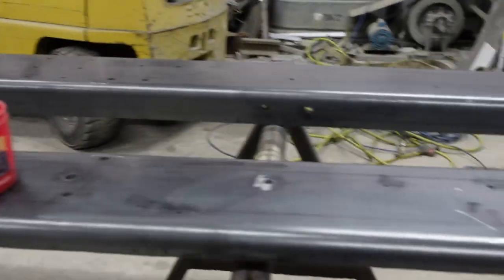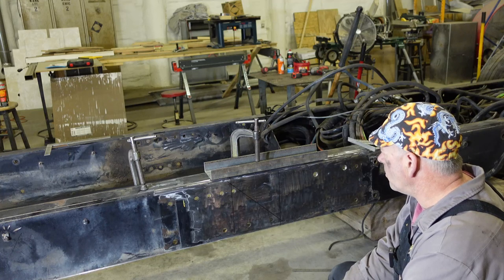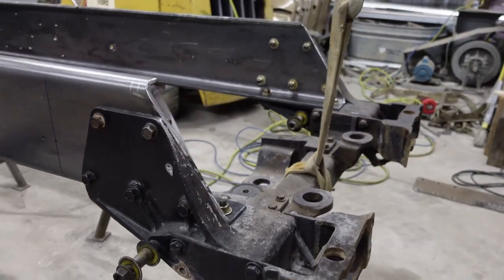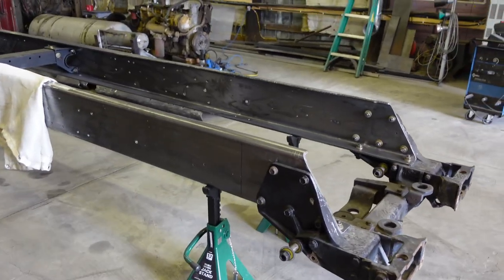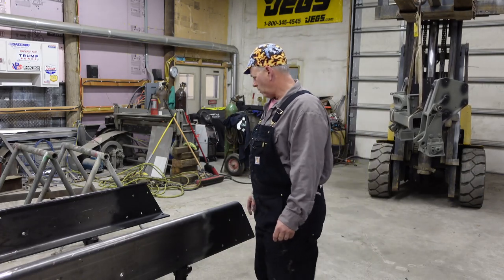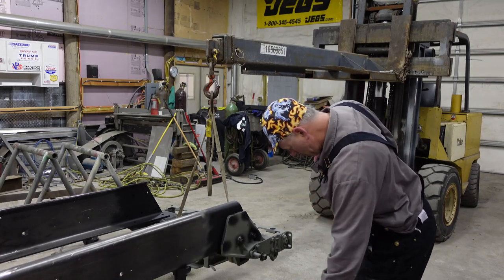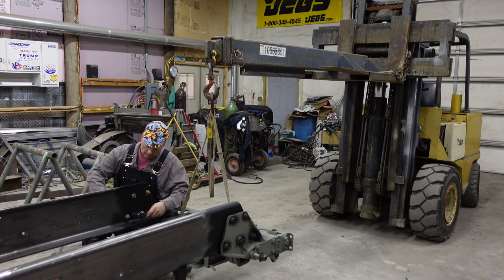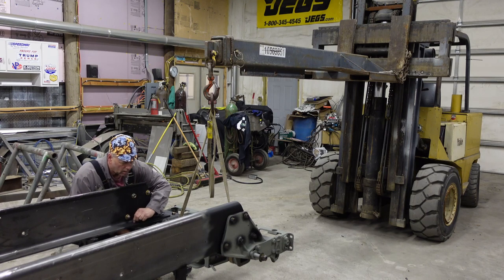359 Peterbilt EXHD restoration PT8. Frame stretch an new frame.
This the welding an cutting of the new frame rails.